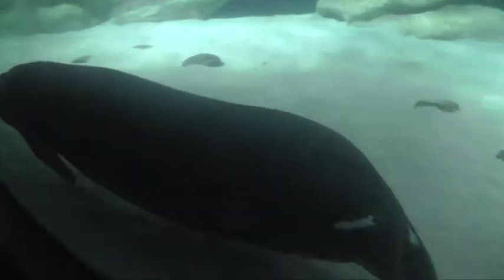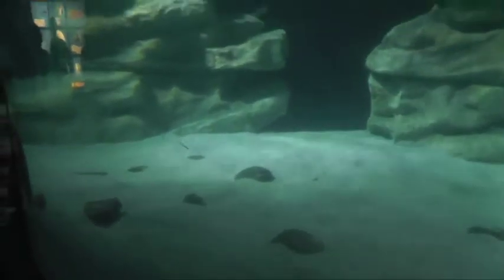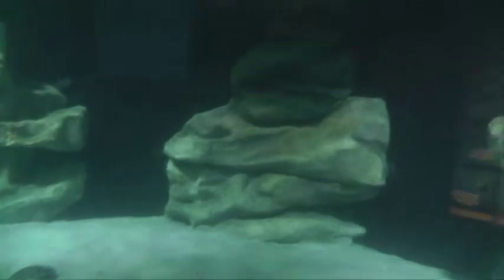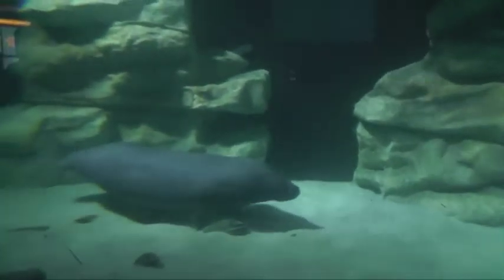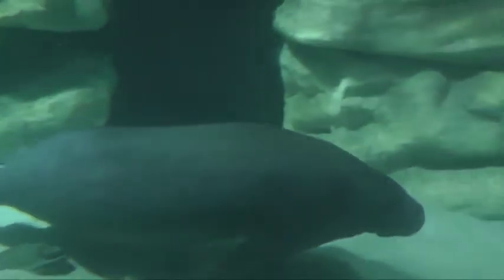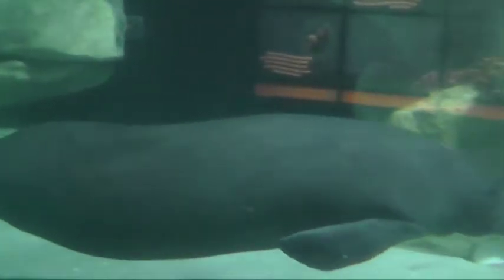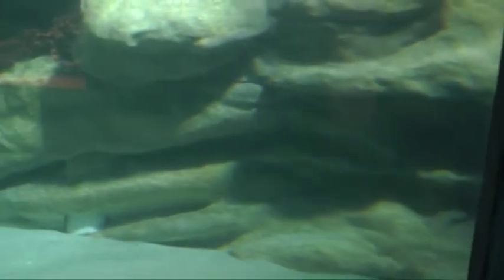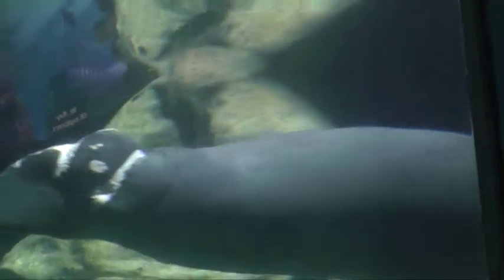The Bogusman and Huggles visit the manatees at Epcot, 17-12-12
Underwater Teddy Bears.They were beautiful. I love manatees so, so much.